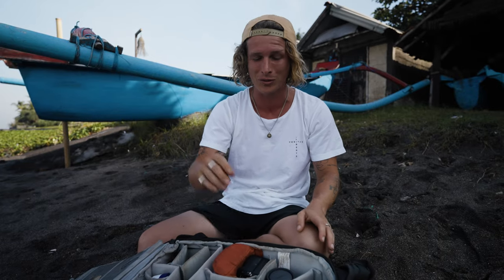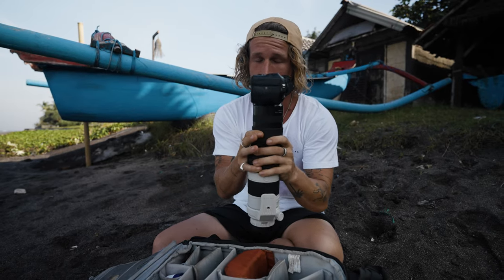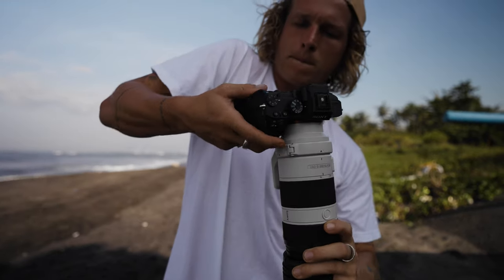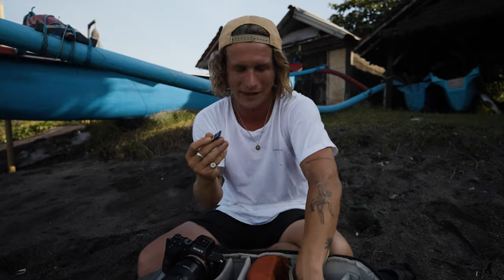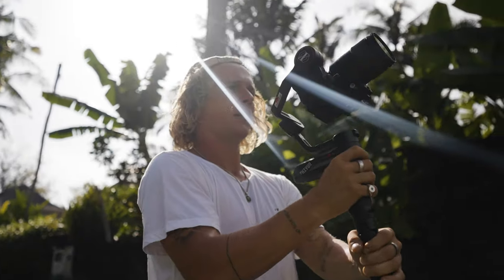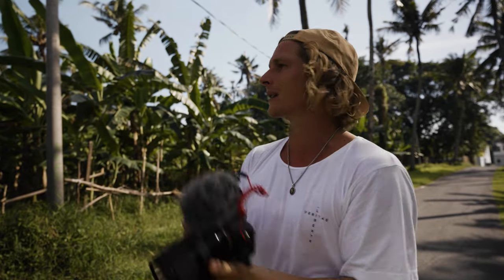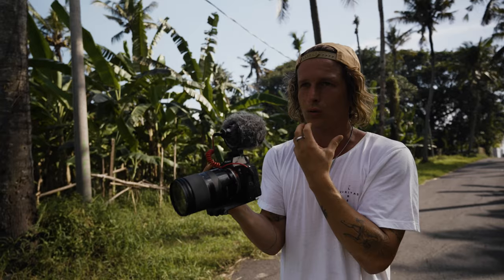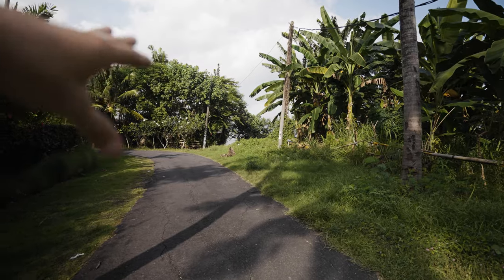CAMERA HACKS I Wish I KNEW BEFORE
Camera hacks you will actually use. Very practical hacks for filmmakers and photographers. Hope you enjoy the best camera hacks for b roll and cinematic videos.

Zhiyun tech Smooth 5 Gimbal

ACTION CAMERAS
360 Camera